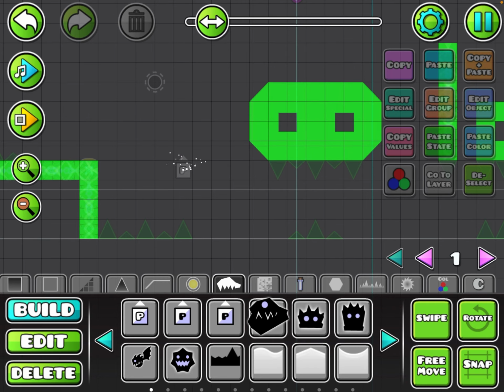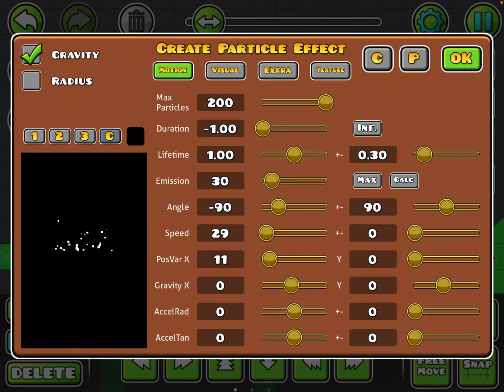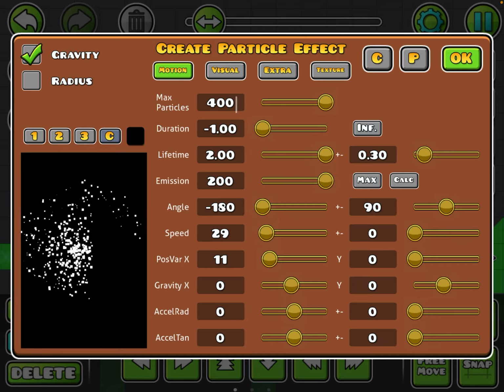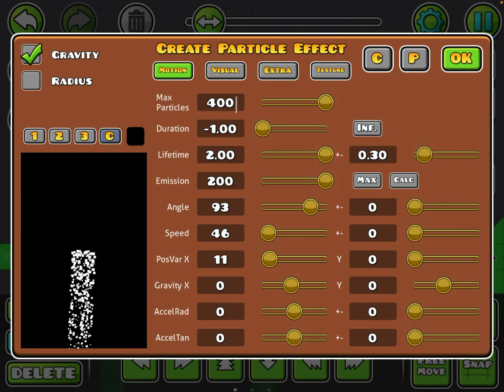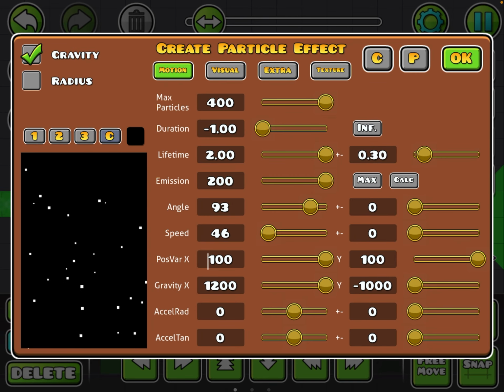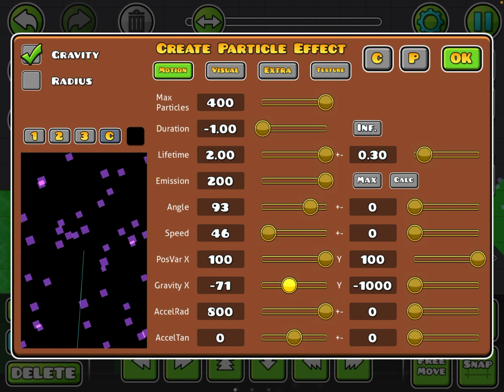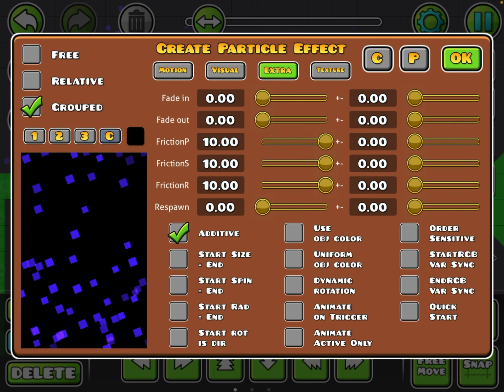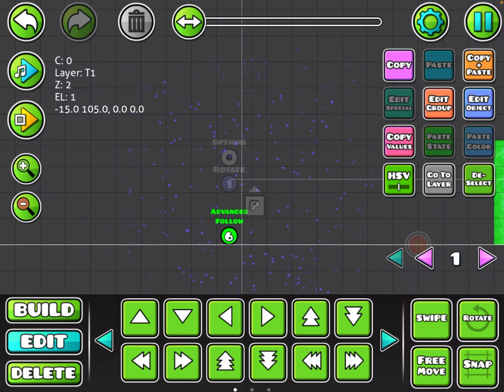How to GD deco Episode 4 (Particles being moved)